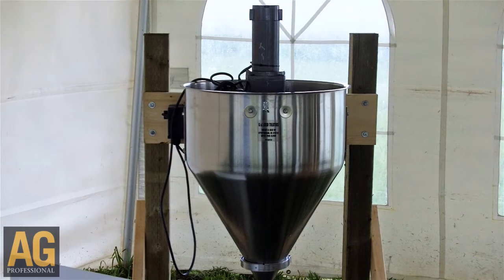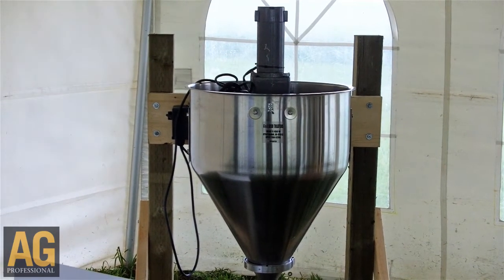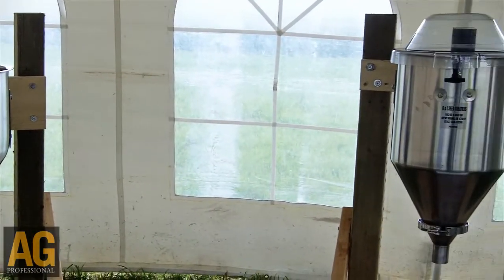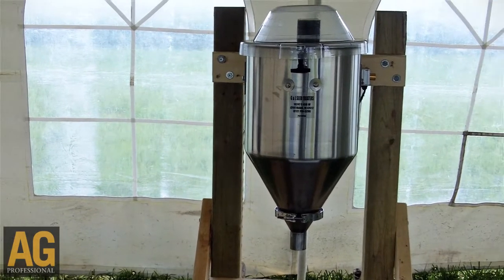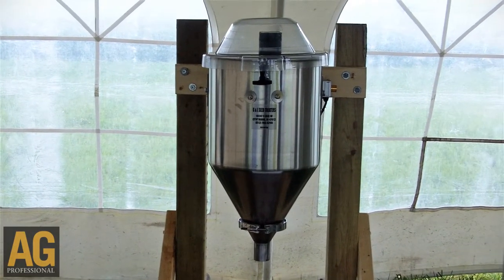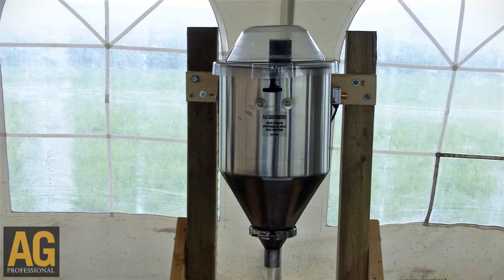Equipment for mixing powders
Melanie Klassen, director of technical and sales assistance for Wolf Trax, talks about the mixing of DDP powder micronutrients with dry fertilizer involving only minor changes in equipment in many cases.